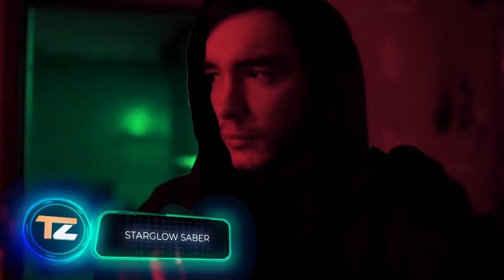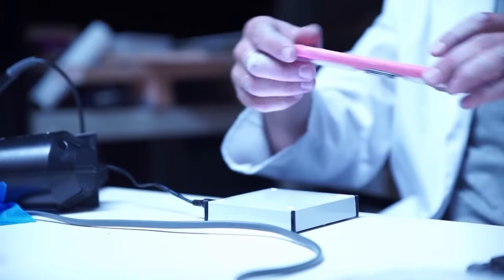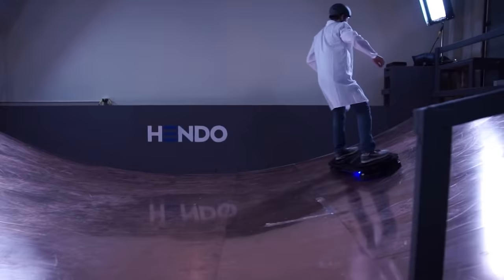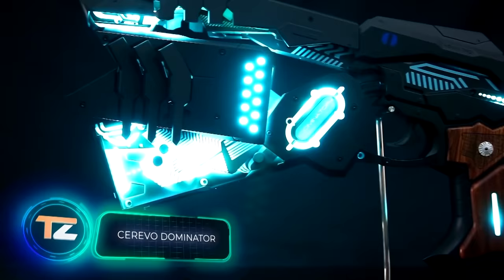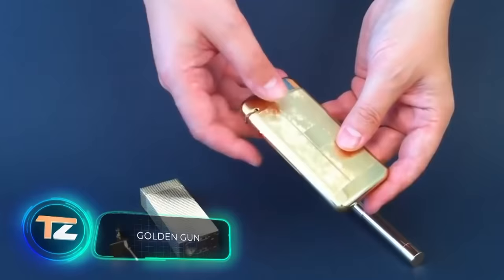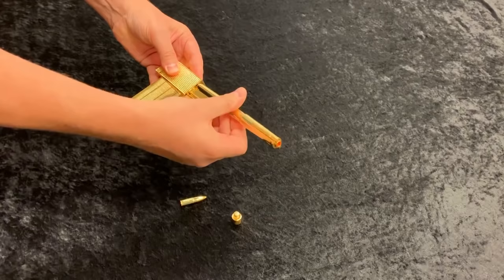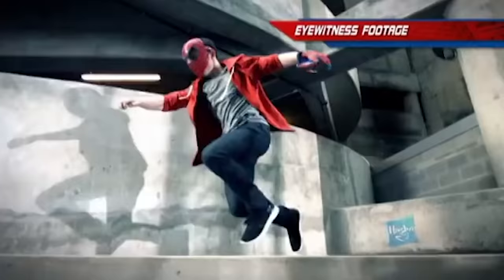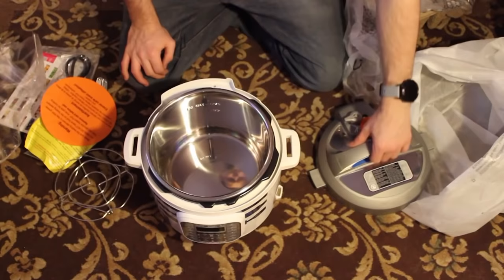8 COOL MOVIE GADGETS THAT ACTUALLY EXISTS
1. STARGLOW SABER

4. Cerevo Dominator (Preview)

7. Spider-Man Mega Blaster

00:00 - STARGLOW SABER
01:15 - Hendo Hoverboard
03:00 - Nokia 8110 4G
04:14 - Cerevo Dominator (Preview)
05:16 - Golden gun
06:48 - Hidden blade
07:32 - Spider-Man Mega Blaster
08:14 - Instant Pot R2-D2 Dance of the Pixies by Machinimasound licensed under Creative Commons Attribution 4.0 int’l